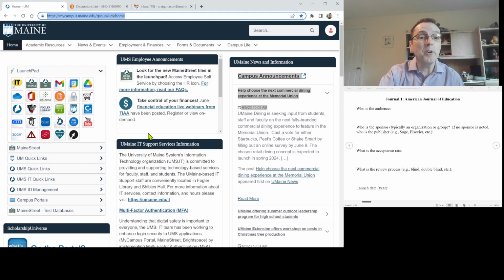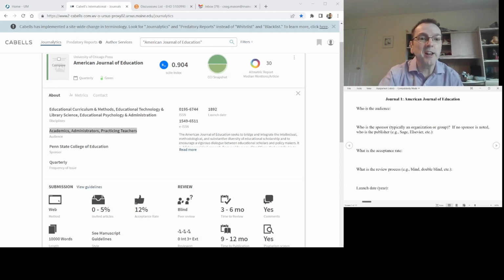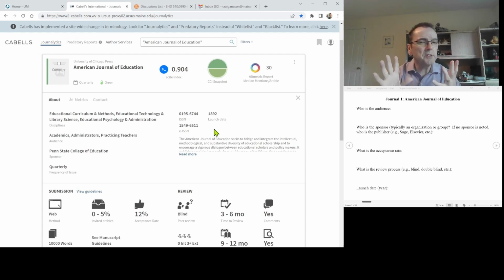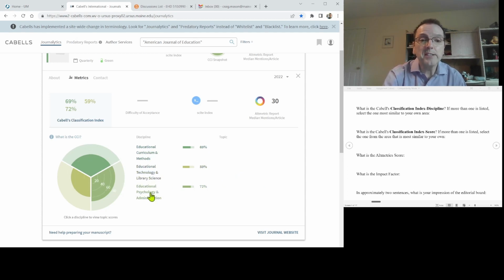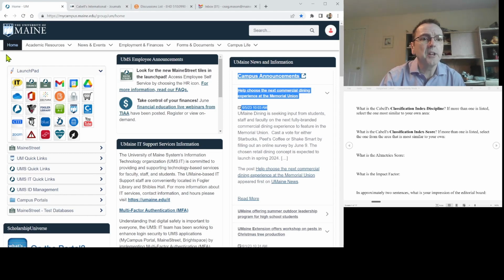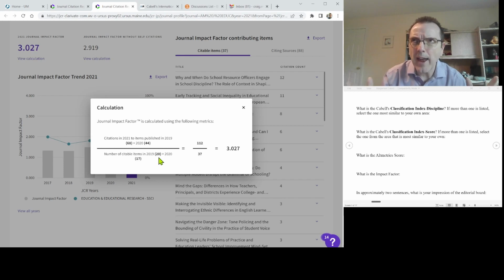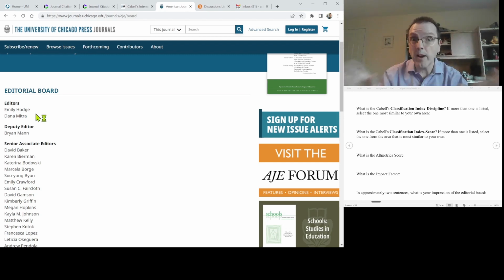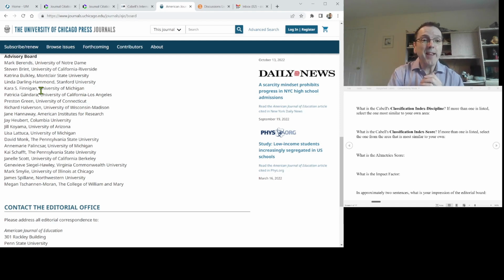EHD 510 Assignment 3 Guide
This video walks you through the process of gathering the information you need for the first journal being reviewed in Assignment 3.